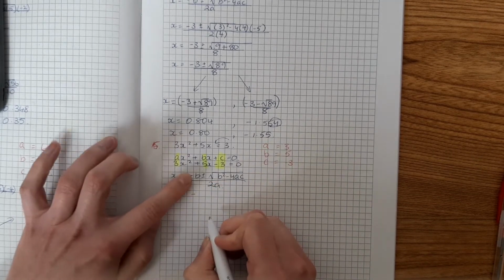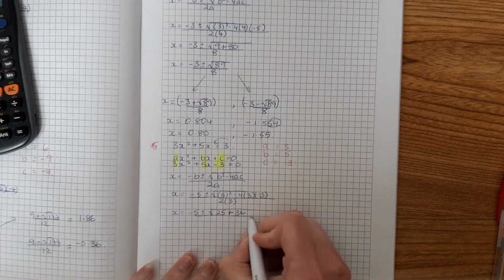2S Maths -B Formula and solving equations